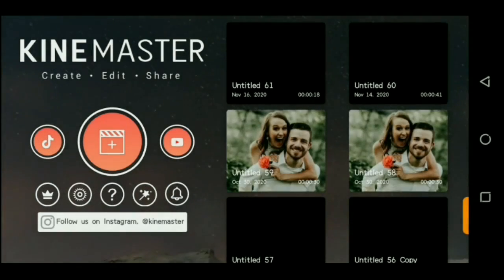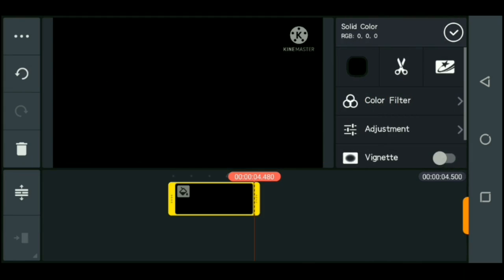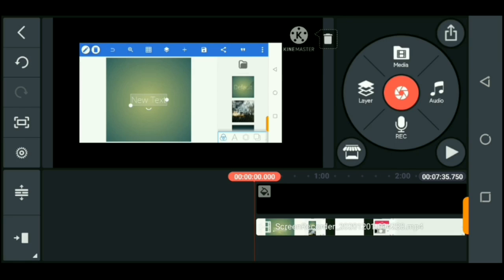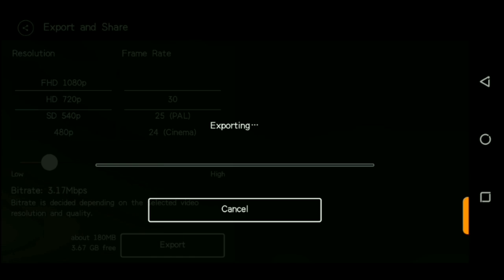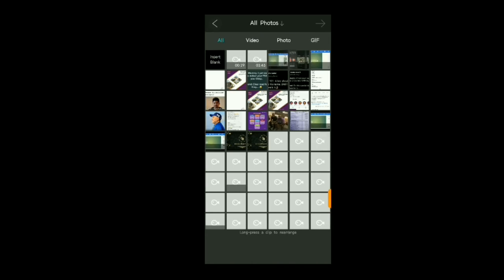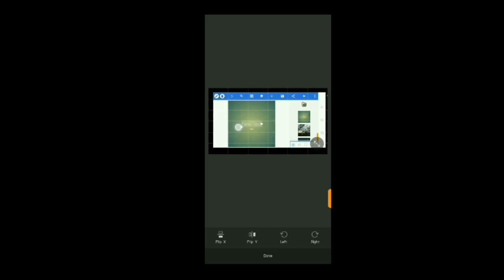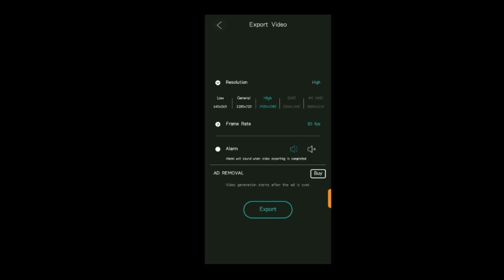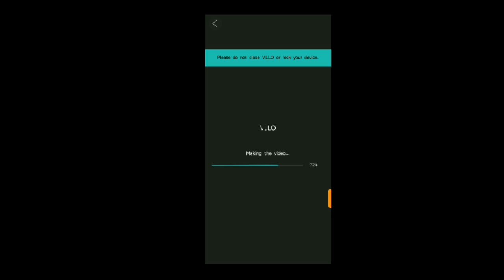Remove Made with Kinemaster Watermark Free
In this video, I will show how to remove made with Kinemaster watermark free.

Not to worry, I will show you the trick I use to remove made with Kinemaster watermark on my YouTube videos free.

For those who do not know, Kinemaster is one of the best video editing apps for Android and iPhone devices. With kinemaster you get a whole lot of cool features that are similar to softwares for video editing using a PC

If you love the work we are doing and would like to support us.

kinemaster,
kinemaster update,
kinemaster app
how to use kinemaster,
kinemaster tutorial for beginners
edit video in kinemaster
kinemaster new features,
kinemaster mod app
remove watermark in kinemaster
remove Kinemaster watermark free
trending WhatsApp Status kinemaster
kinemaster ultimate update
AJ kaja TV
Justin brown